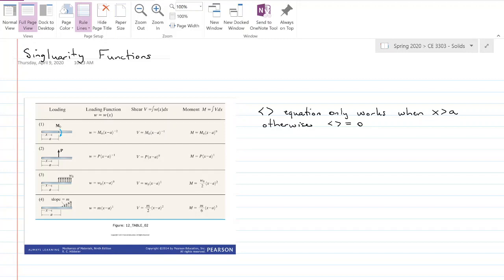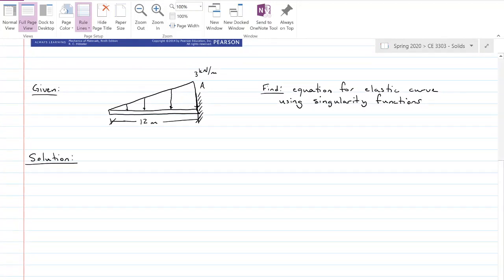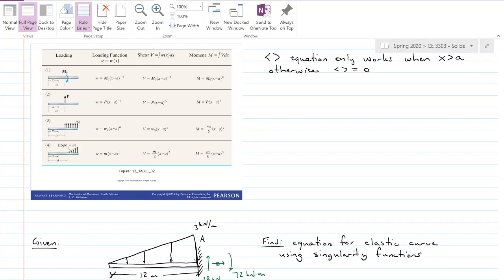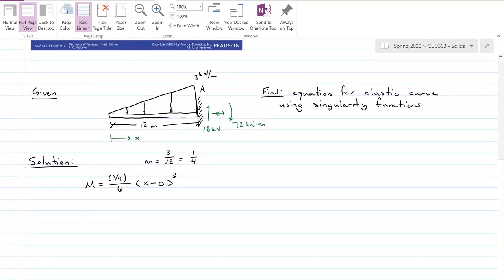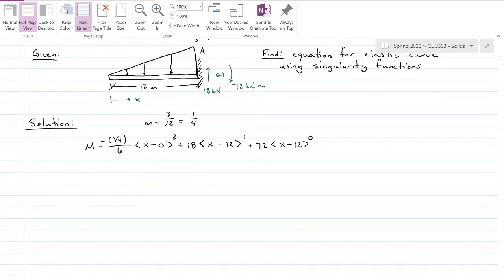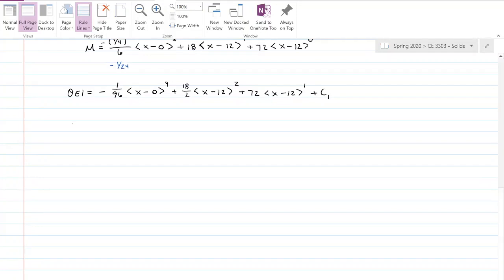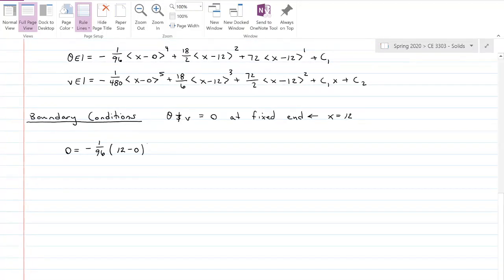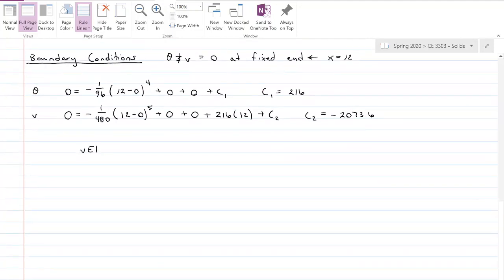Slope and Deflection using Singularity Functions